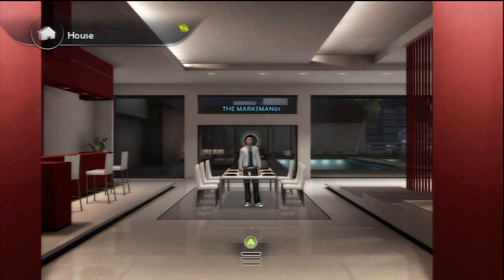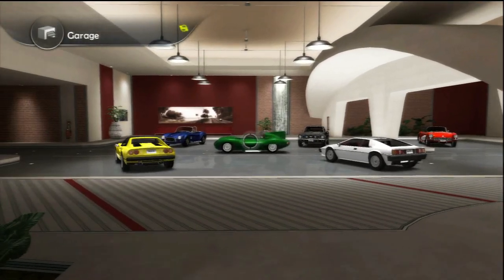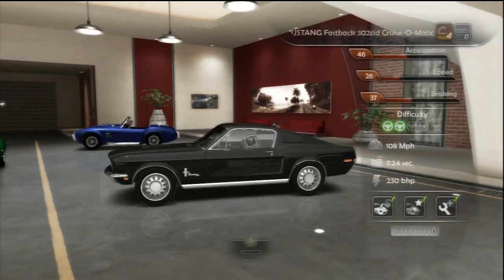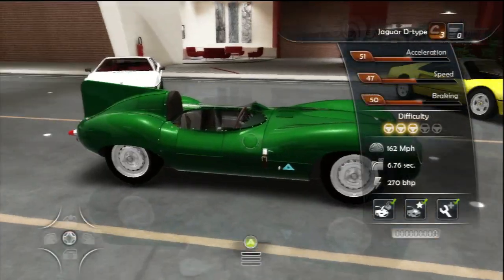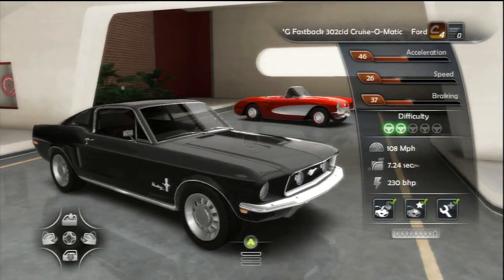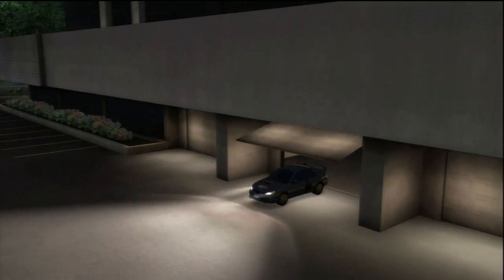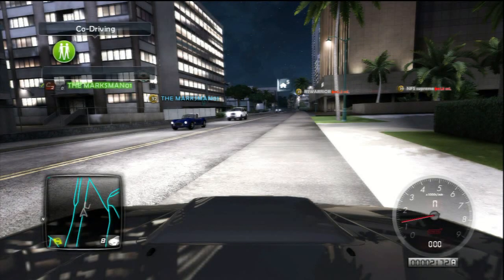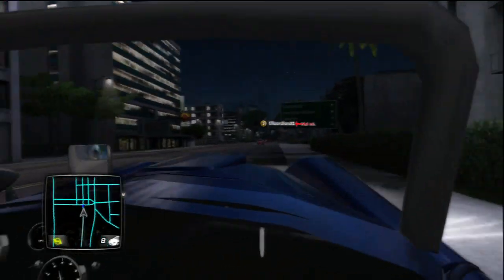Test Drive Unlimited 2:TheMarksman01s Classic Car Collection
One of my CLUB members has a lot of the Classic Cars.Heres is a video showcasing some of them.Enjoy